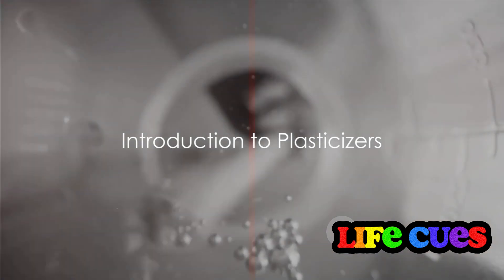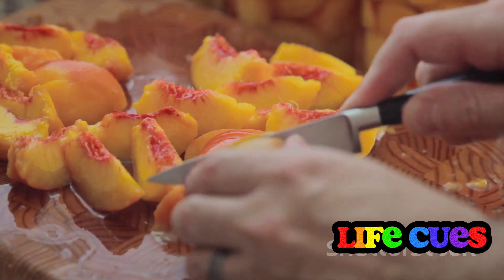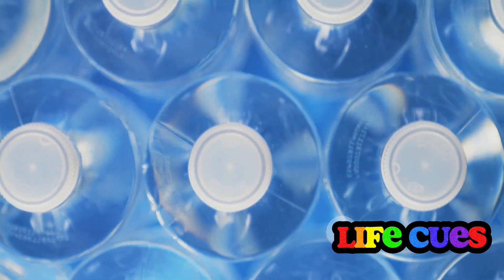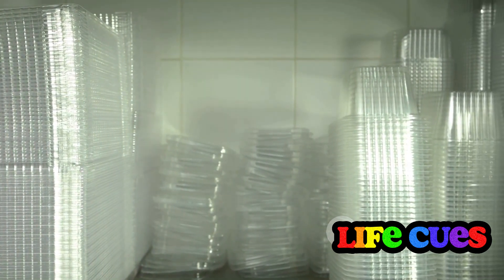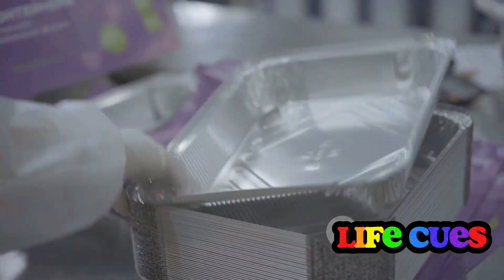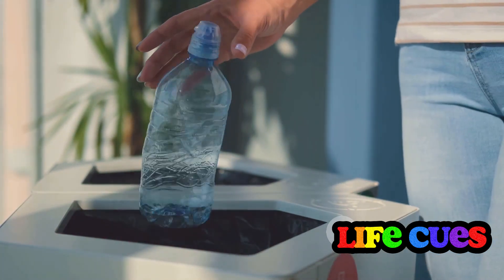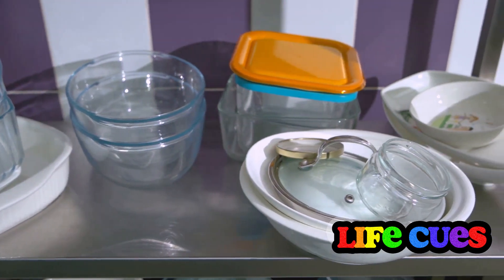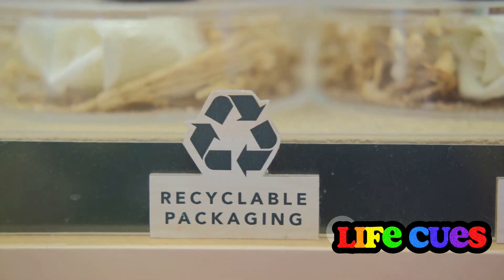Plasticizers in Food: The Hidden Danger You Need to Know About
🚨 Did you know that you could be eating plastic every day without even knowing it? Plasticizers, such as phthalates and bisphenol A (BPA), are chemicals that are added to plastics to make them more flexible and durable. But they can also leach from packaging materials, food processing equipment, and environmental sources into the food we consume, exposing us to potential health hazards.

👀 In this eye-opening video, we reveal the shocking truth about plasticizers in our food supply. You'll be amazed to discover how many foods are contaminated with these chemicals, from supermarket staples to fast food favorites. You'll also learn about the alarming health effects of plasticizers, such as hormonal disruptions, neurological damage, and increased risk of obesity and cardiovascular disease.

💡 But don't despair, there is hope! We'll also show you what's being done to regulate and reduce plasticizers in food, and what you can do to protect yourself and your family from these harmful substances. You'll discover simple and effective ways to avoid plasticizers in your diet, such as choosing fresh foods over processed ones, opting for safer storage materials, and reading labels carefully.

👊 Don't miss this chance to learn more about plasticizers in food and how to take control of your health and well-being. Watch now and join us in the fight for a cleaner and healthier future.

(3) [BPA, phthalates "widespread" in supermarket foods, regardless of ... - CBS News]
(5) [Phthalates and other plasticizers found in US fast foods - News-Medical.net]